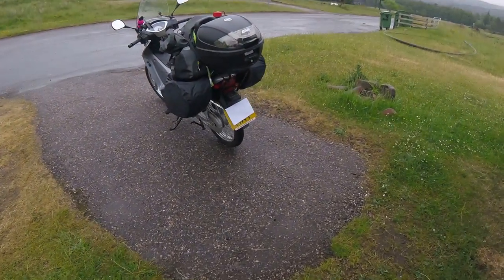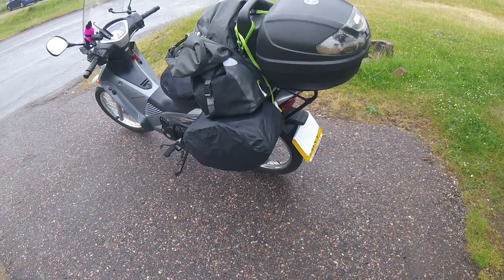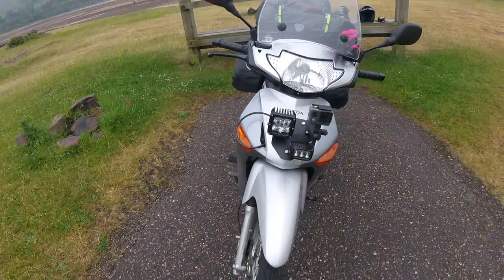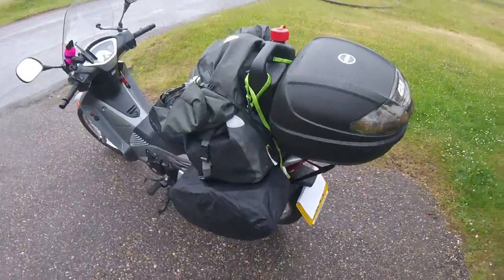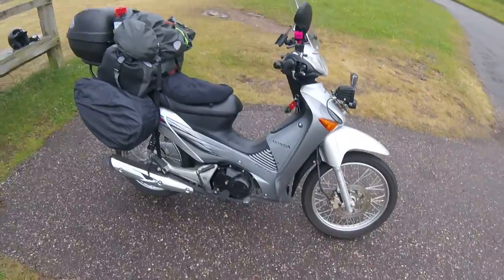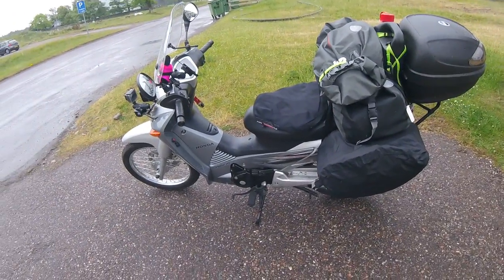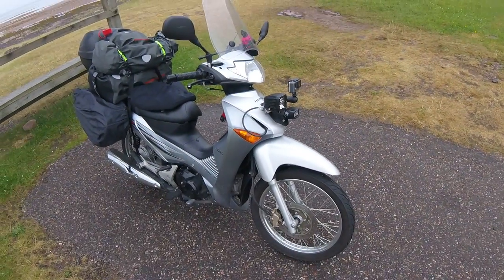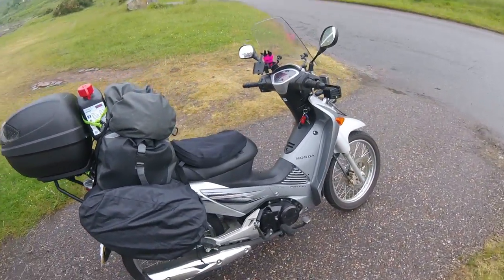Honda Innova Tour of Scotland review and Rigid Industries Lights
Can you tour on a Honda Innova?
A quick review and update on the progress of my Honda Innova as I travel around Scotland. The tour started in Aldershot, Hampshire and travelling all around the Scottish Highlands before returning home. This video was recorded at Applecross just before I rode up the Bealach na Ba, also known as the Pass of the Cattle which boasts the greatest ascent of any road climb in the UK